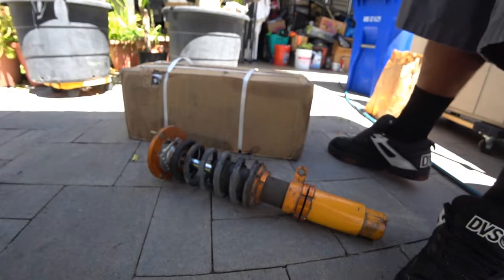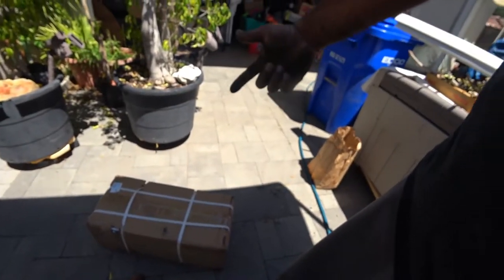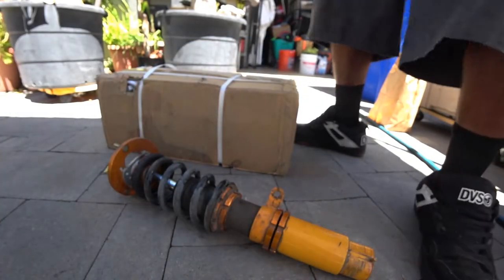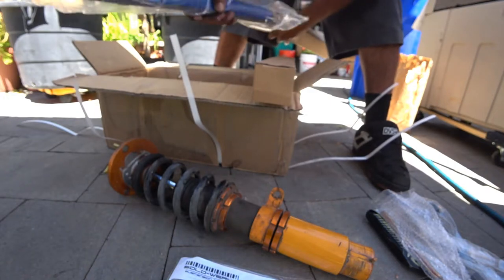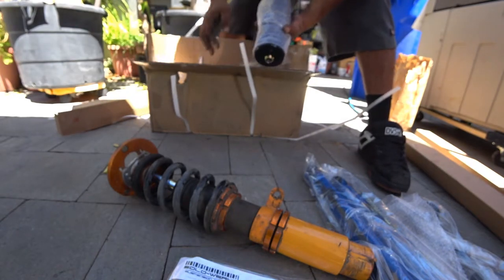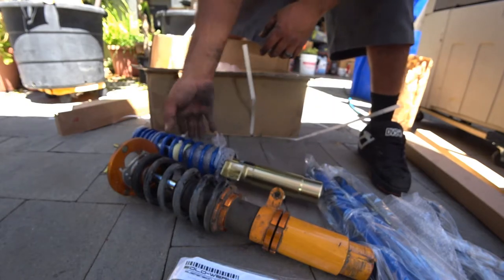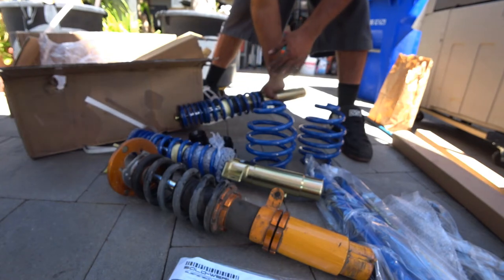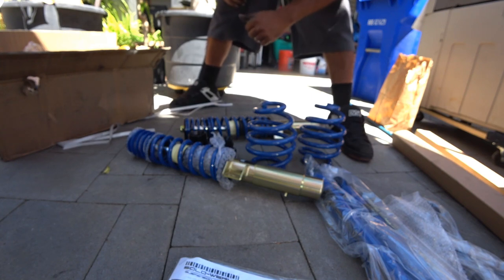02 BMW SoloWerks coils unboxing